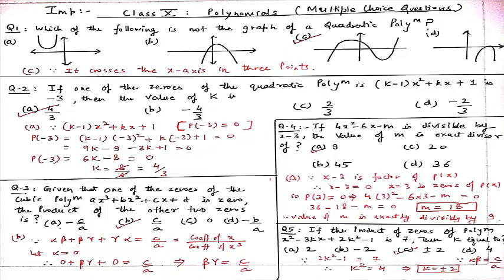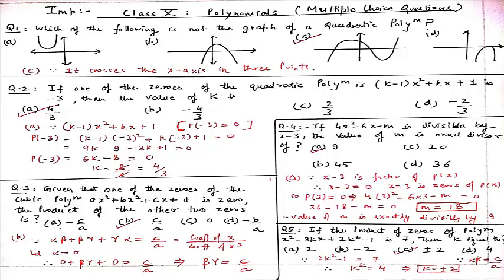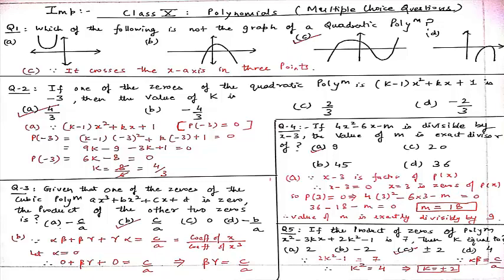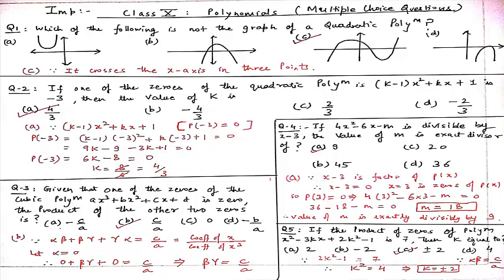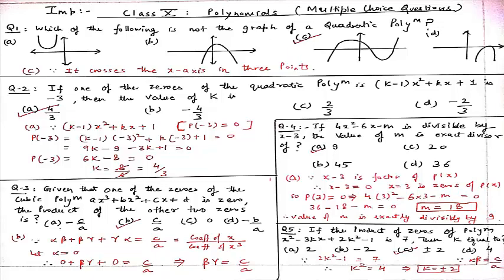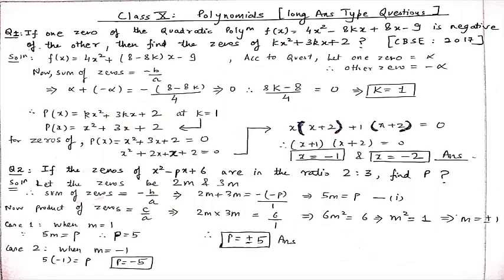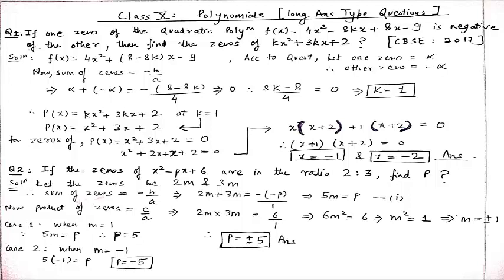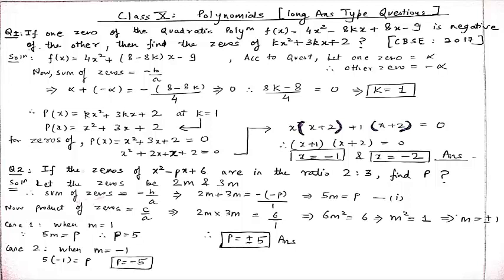CLASS X - MATHEMATICS TOPIC - MCQ OF CHAPTER POLYNOMIAL